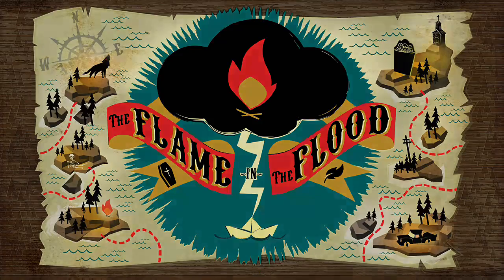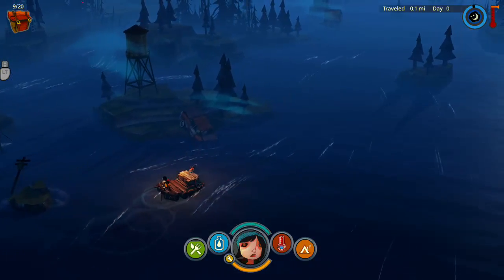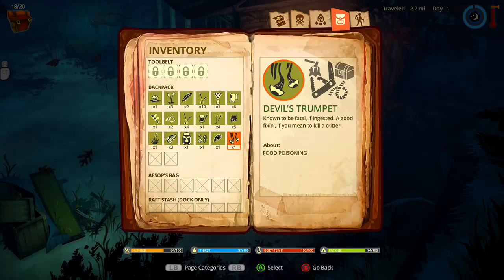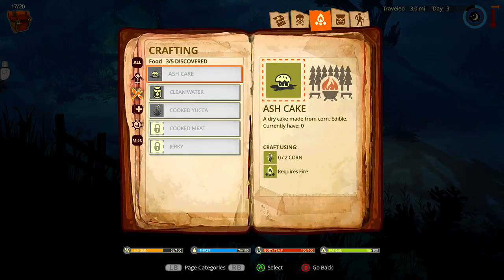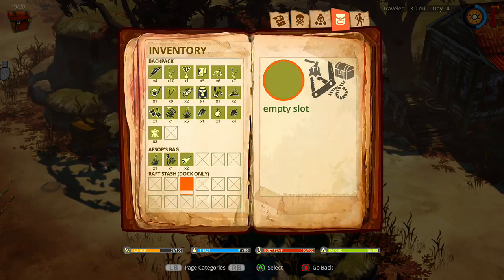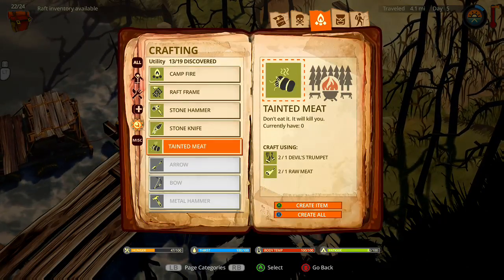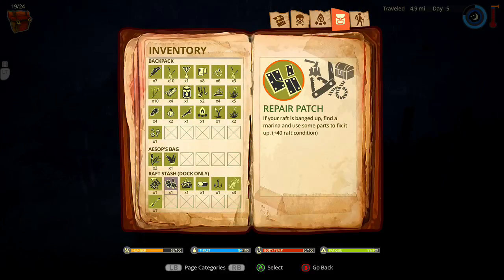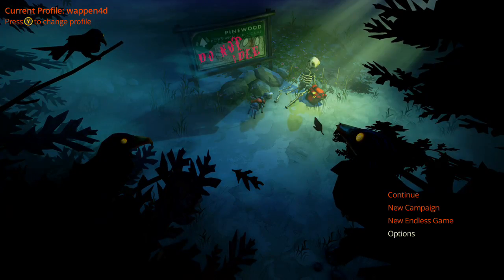The Flame in the Flood - Part 1